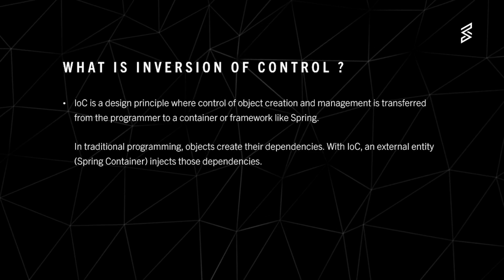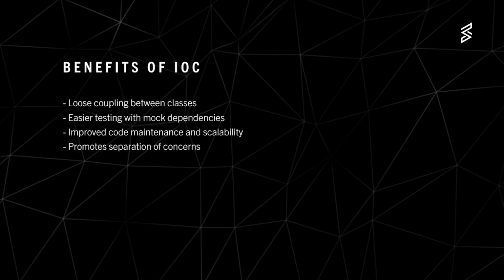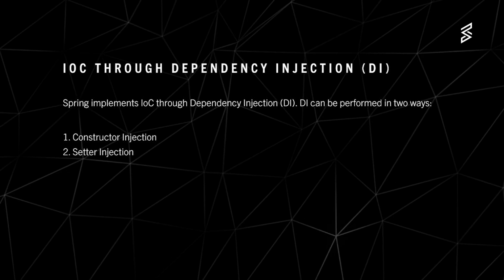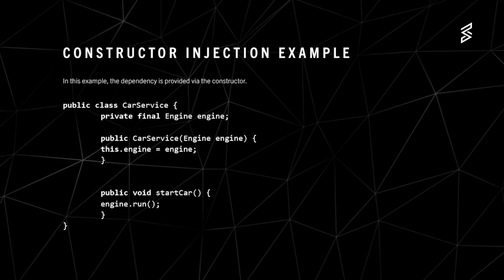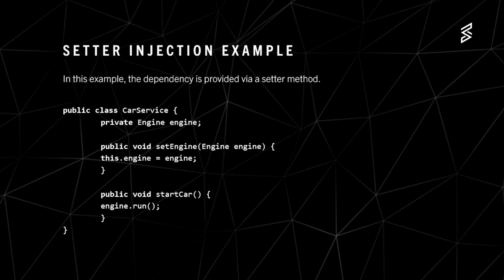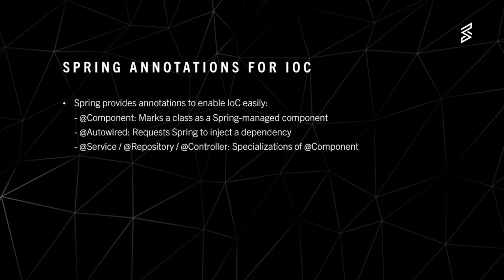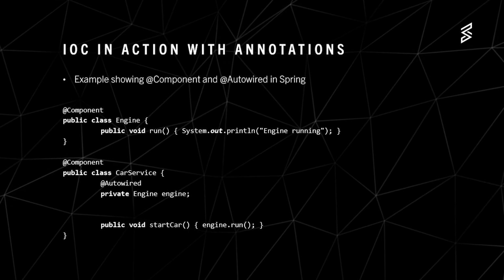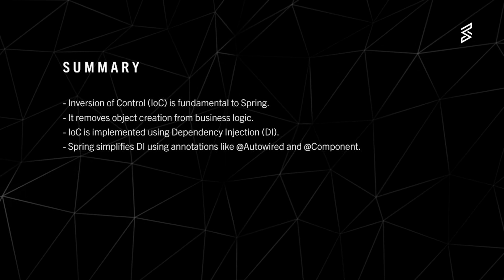Spring Into Action: Inversion of Control in Spring Framework | Code Snippets | Java Study Series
🎯 Inversion of Control in Spring Framework | IoC Explained Simply
In this video, we break down Inversion of Control (IoC) in the Spring Framework—one of the core principles behind Spring’s powerful and flexible architecture.

✅ What you’ll learn:

What is Inversion of Control (IoC)?
How IoC is implemented in Spring
The difference between IoC and Dependency Injection
Real-world examples and simple code walkthroughs
Benefits of using IoC in Spring applications

🔧 Technologies used:
Spring Framework
Java

📘 Whether you're a beginner trying to understand the basics of Spring or a developer brushing up on key concepts, this video is for you!